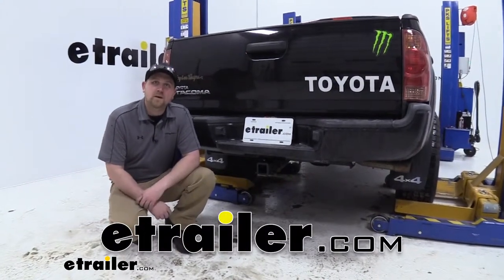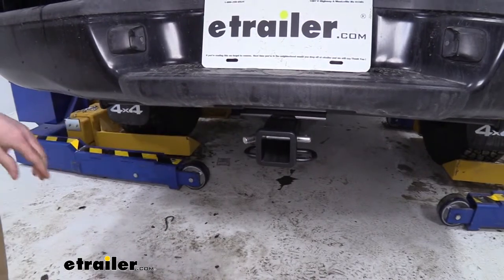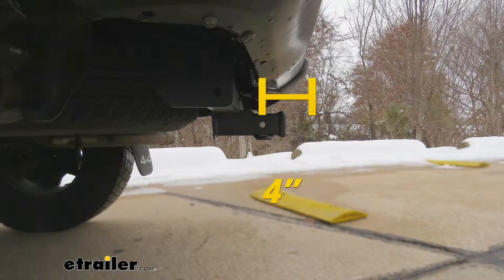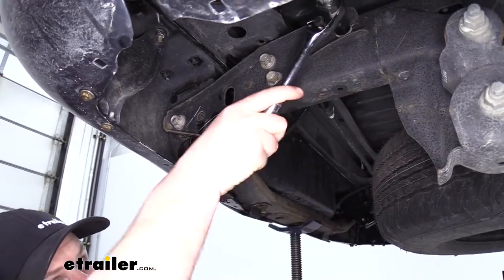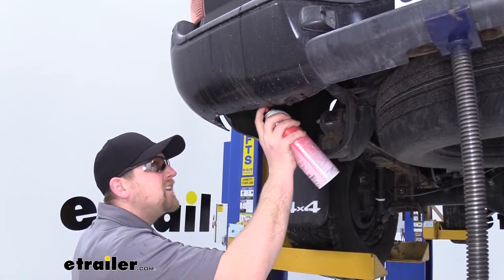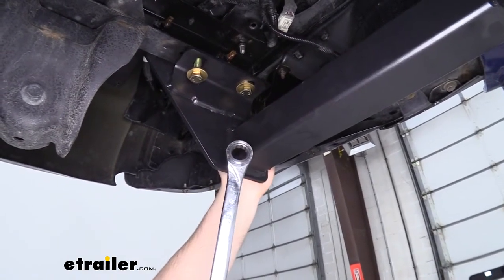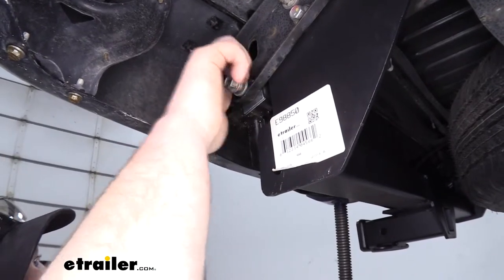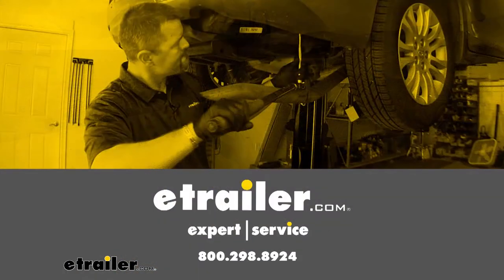etrailer.com Trailer Hitch Receiver Installation - 2013 Toyota Tacoma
Today on our 2013 Toyota Tacoma, we're going to be taking a look at and installing etrailer.com's trailer hitch, part number E98850. This hitch is going to work great for you if you need to tow maybe some dirt bikes or ATVs, maybe even a jet ski or a small boat. What sets this hitch apart from any of the others is its matte black finish. It gives it that carbide-like appearance and that rugged look. Now, this is a class III hitch. It's going to have a two by two inch receiver opening.

It's going to accept a standard five eighths pin. It's going to have some nice hooks welded on here to accept our safety chains.Now, our hitch has a maximum gross trailer weight of 5,000 pounds and a maximum tongue weight of 500 pounds. However, when you use with the weight distribution system, our maximum trailer weight goes up to 5,500 pound and our maximum tongue weight goes up to 550 pounds. Now, with that being said, you do want to check your vehicle's owner's manual to make sure your vehicle can tow that weight.Now I'll give you a few measurements. From the ground to the top of the receiver opening is 20 inches.

From the center of the hitch pin hole to the back edge of the bumper is four inches. To begin our trailer hitch install, we're going to have to remove some bolts up here. First, we'll have to loosen these three bolts and completely remove these two on each side of the bumper bracket. Now, keep in mind when we do loosen up all those bolts, it will allow the back bumper to pivot, so it's not a bad idea to support it some way.All right, our bolts are going to use a 17 millimeter socket. Now, with these three bolts loose and these two removed, we'll repeat the same steps on the other side.

Now, before we install our hitch, there's two holes here from the factory that are on the bottom of the frame rail that we will be utilizing to bolt our hitch up. So, before we do that, we need to spray a little lube in them and clean them out with a pipe brush. We need to clean out those holes on both sides.Now, the hitch is going to come with four bolts and four washers, and these are going to be used to fill the bottom holes on the factory frame rails. Don't forget, when we use our conical washer, to put the teeth facing the hitch. Now we're going to go ahead and put the hitch in.

You're definitely going to need a buddy to lend you a hand to do this. The hitch is pretty heavy. Now, this bolt here does have limited clearance, so when you're getting it started, it might help to use a ratchet wrench. And then once you make your way up a little bit, you should have enough room to get a socket and ratchet on it. Once you have those bottom bolts tightened, you can come back up here and install these two that you removed, and tighten those fully too.All right, now that we have our hitch secured, we can go ahead and remove this bolt. That was one that we had loosened earlier. And with our kit, we can take this shim, slide it into place, reinstall it, and tighten it. All right, now we're going to repeat that same process on this very back bolt here. Now that we've installed both of our shims, we can go ahead and do the exact same thing on the other side. Now that we have everything secured, we want to check our instructions for our torque specifications. Once you find that number, use your torque wrench to achieve that spec. Now with everything tightened up on our etrailer hitch, we're ready to hit the road in our 2013 Toyota Tacoma.